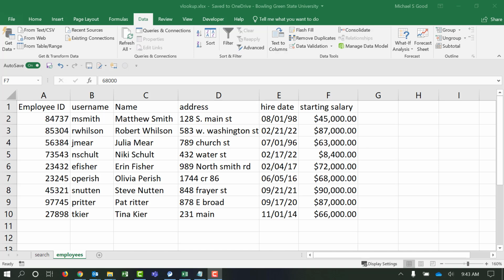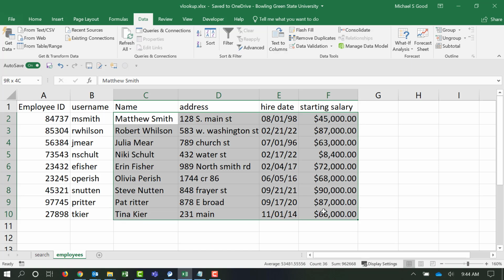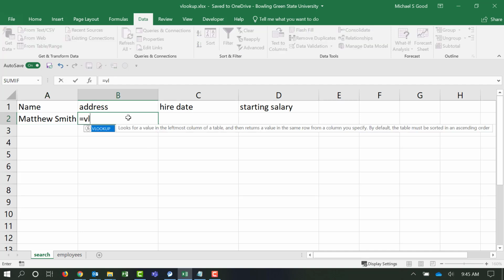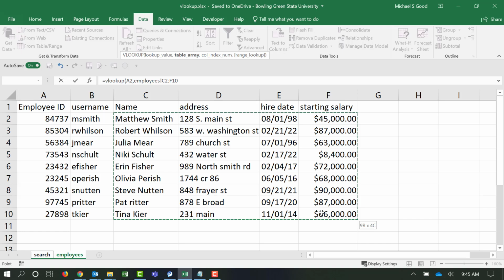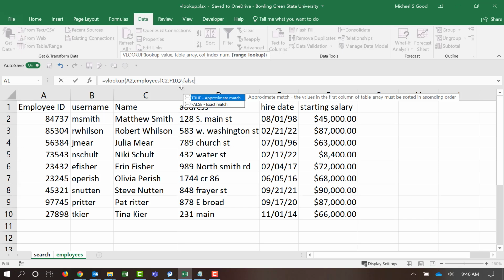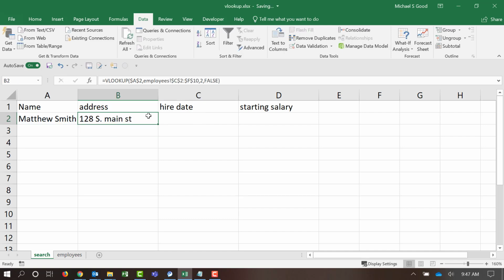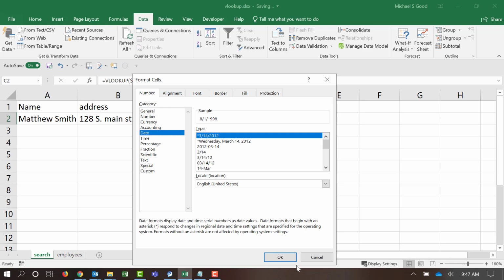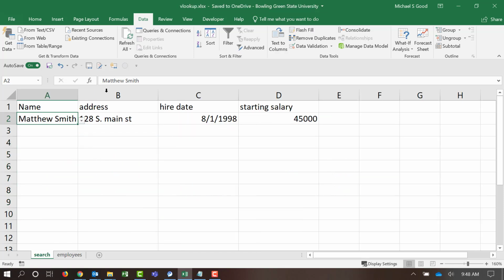vlookup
5 minute quick hit on how to use vlookup

vlookup will search through data sorted vertically, and return corresponding data from a desired array.
=vlookup(input data, the array where we will find both the input data and the data we wish to return, column number from within the array we just created that contains the desired return data, false)